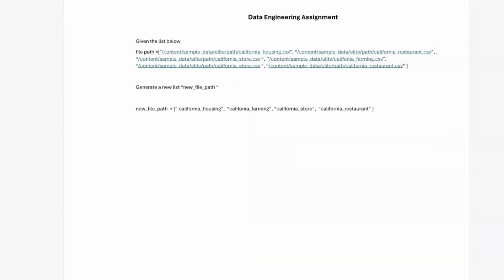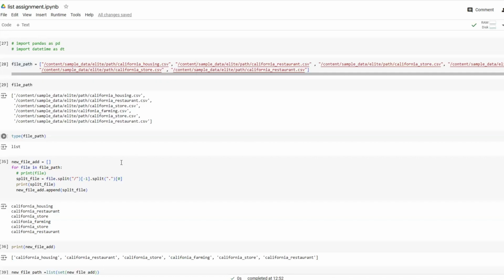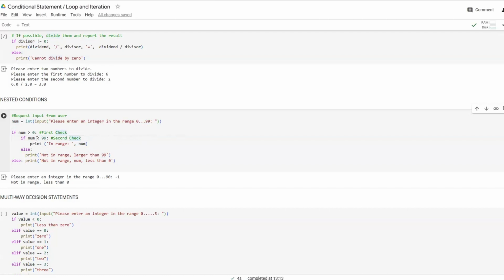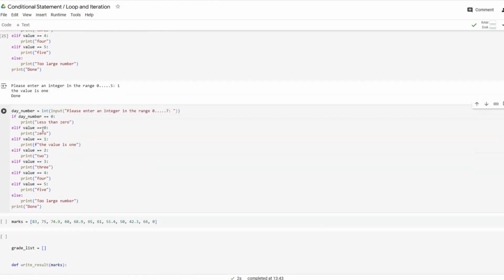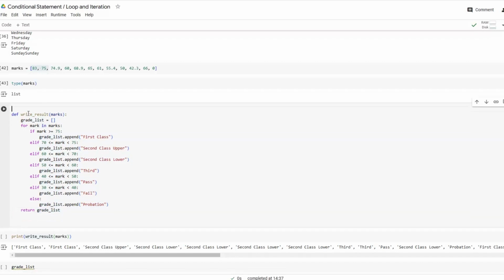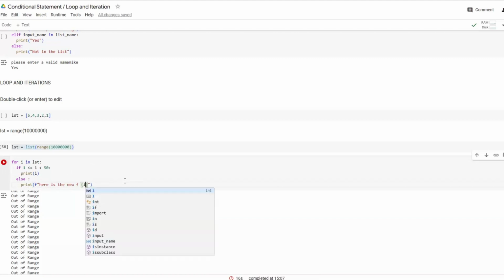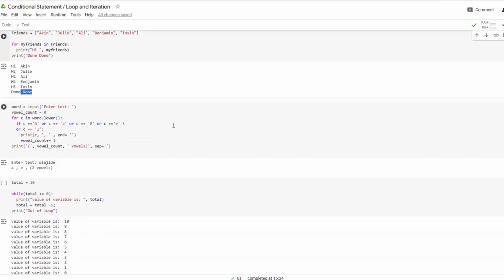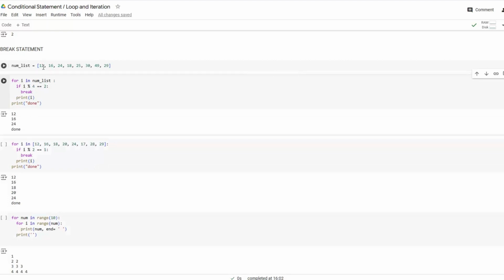Python - Session 2 SOM session 18